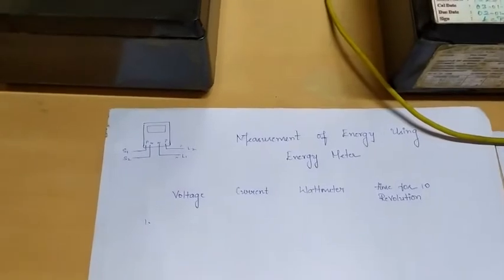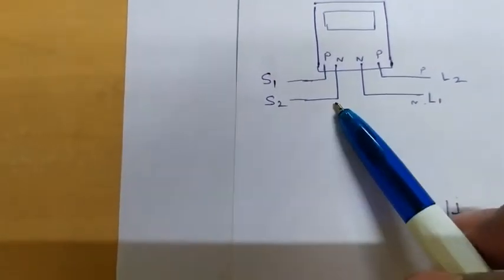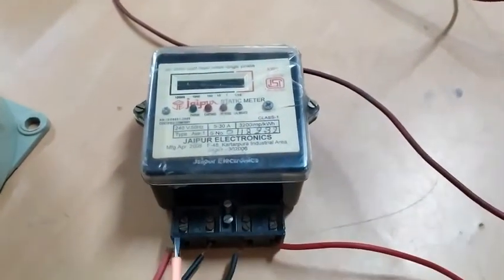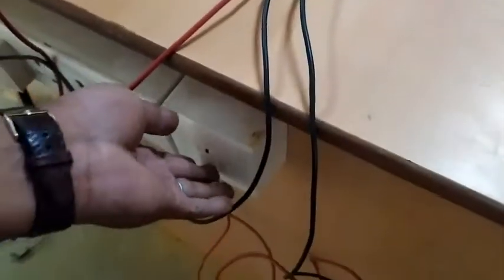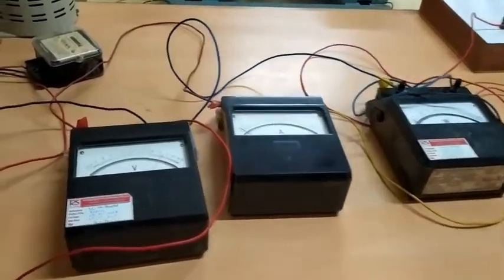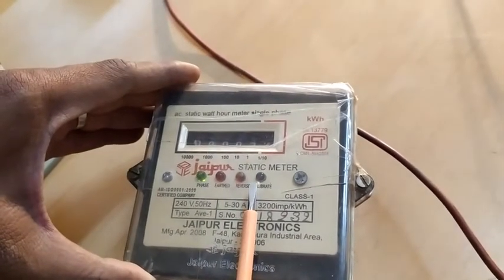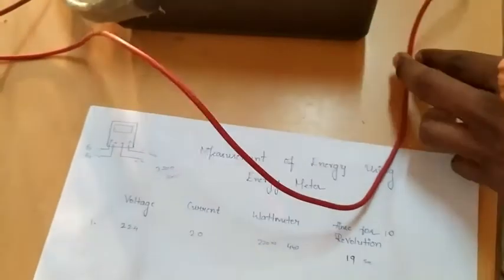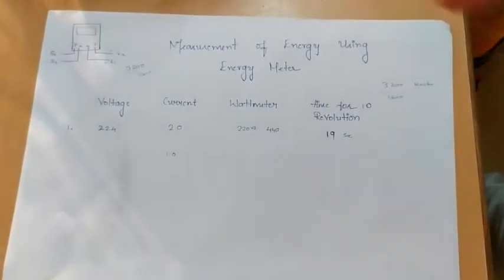Engineering Practice Lab - Measurement of Energy using Energy Meter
Measurement of Energy using Energy Meter